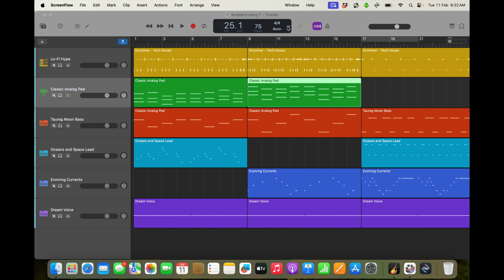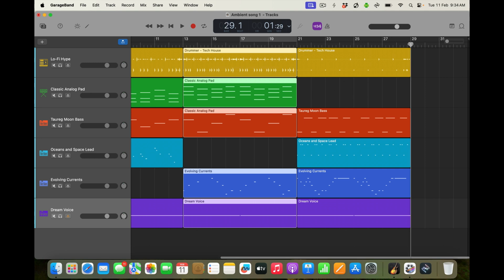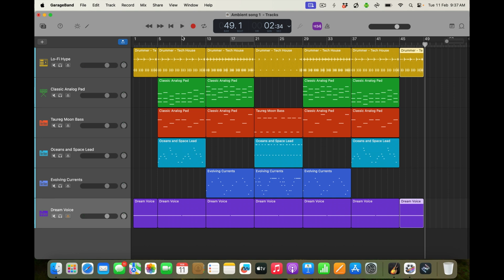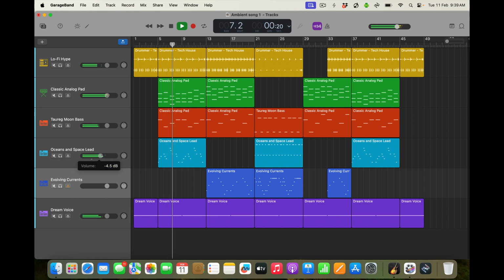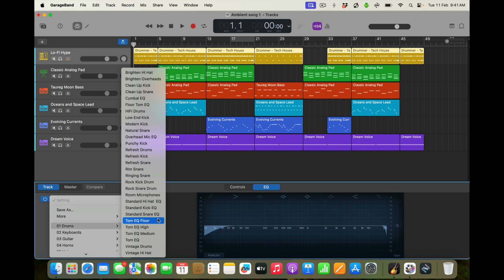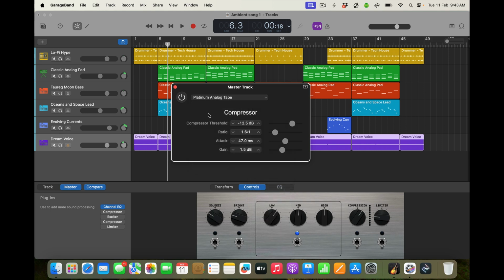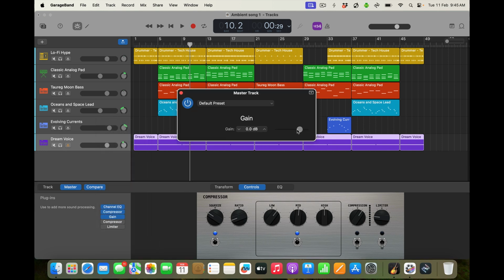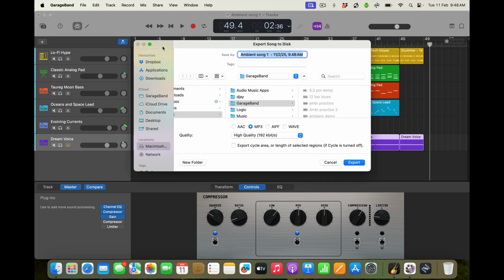Ambient song structure and mix down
Step into the serene world of ambient music with this in-depth Ambient Composition Guide in GarageBand! This tutorial is your gateway to crafting lush, original soundscapes from scratch—no loops, just pure creativity. Perfect for beginners or anyone craving a hands-on music-making experience, I’ll guide you through building an atmospheric masterpiece using only GarageBand’s native tools. We’ll explore layering custom synths, shaping dreamy textures, and blending gentle rhythms—all composed note-by-note to create a truly unique vibe.

Forget pre-made loops—this is about your vision, built from the ground up. No prior skills? No worries! I’ll break it down step-by-step, showing you how to use GarageBand’s piano roll, software instruments, and effects to sculpt a tranquil track that’s 100% yours. Whether you’re aiming to unwind, inspire, or just experiment with sound, this guide has you covered. Open GarageBand, let your imagination flow, and let’s craft some ambient magic together!